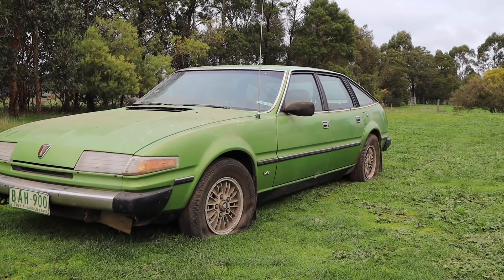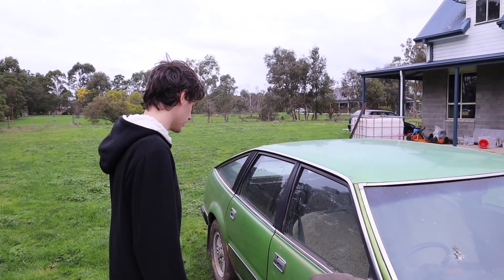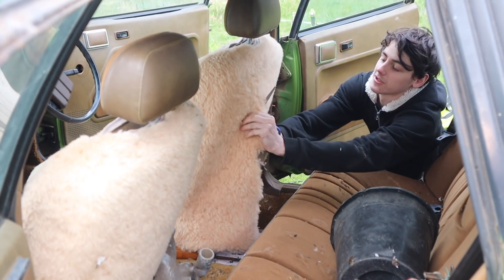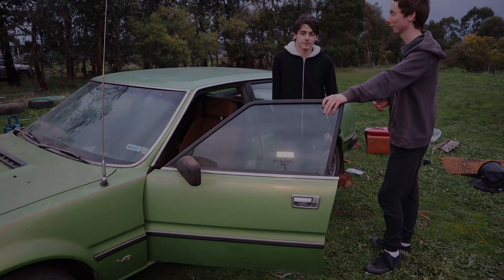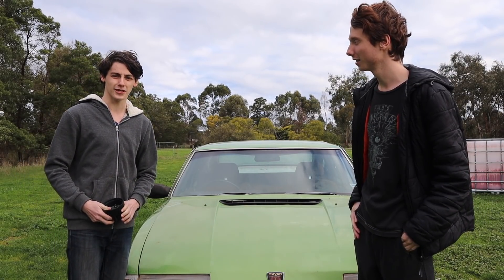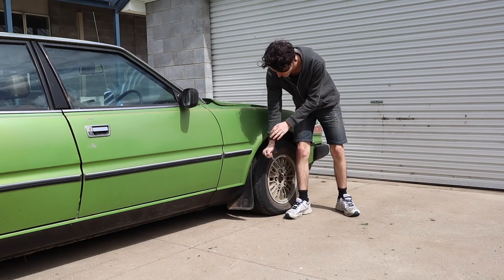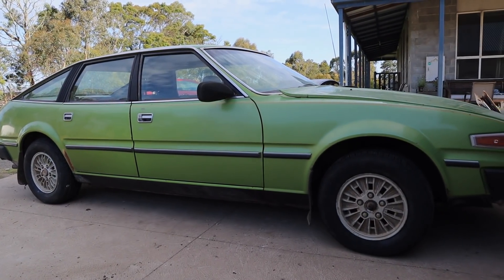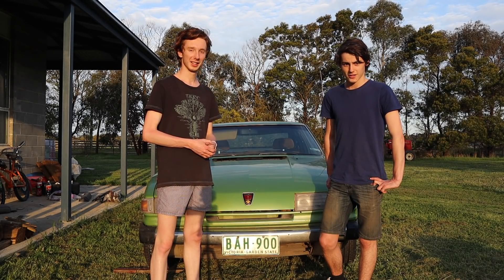The FREE Rover SD1 Restoration - Episode 1 (ft. Hugh Jeffreys)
I found this old 1981 V8 Rover SD1 3500 at my grandparents farm. It had been sitting in the shed for over 10 years! Hugh and I would make some trips out to the farm every so often to try and restore but it was just too far out of town and we couldn’t keep coming back to town to pick up parts. So when the property got sold I got the all clear to bring the car back to my place so I could work on it. In this first restoration  video we will be looking at all the problems the car has, as well as fixing some of them like; Cleaning out the car, Changing the tires and getting the car running. This video was entirely filmed on Hugh’s high quality camera so it looks amazing!! I hope you guys enjoy this video as much as I did filming it!!

Social Media
James: